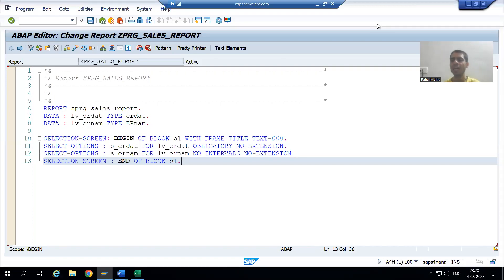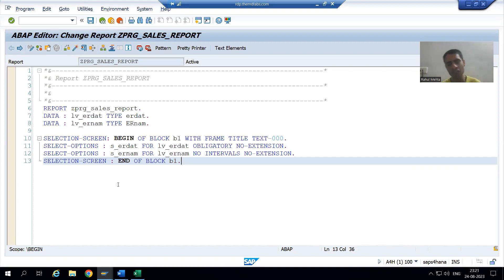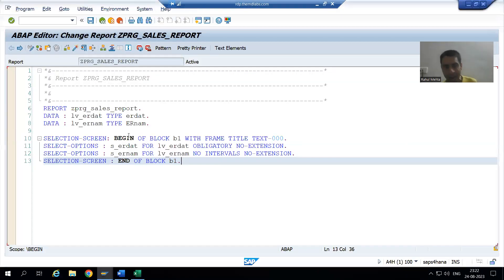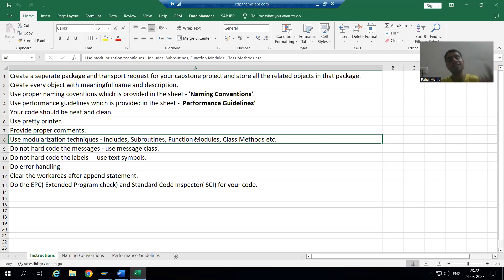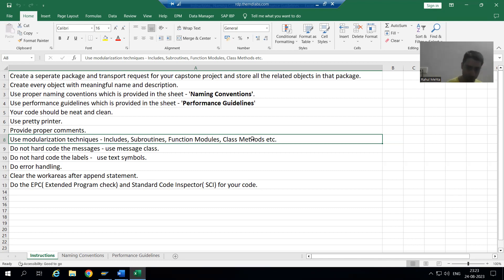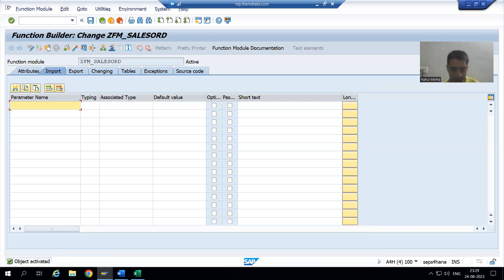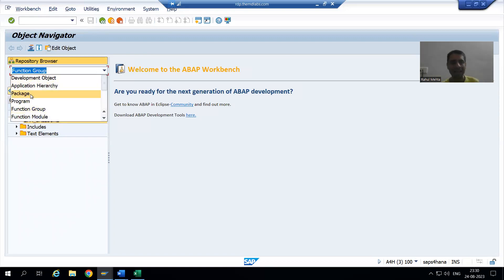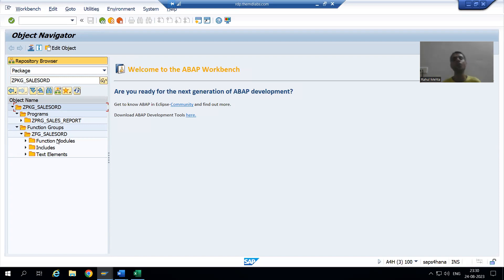8 - Sample Project Case Studies - Sales Order Report Part8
-Creation of Function Group.
-Creation of Function Module Which Will be Used for Writing the Logic.